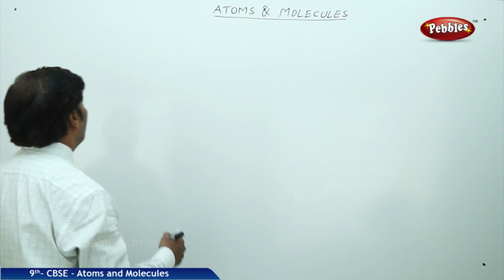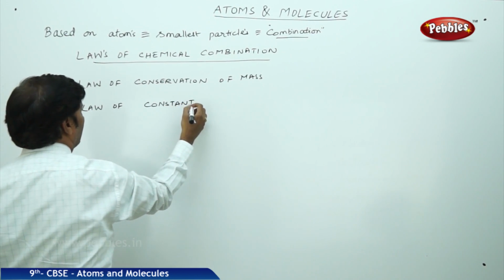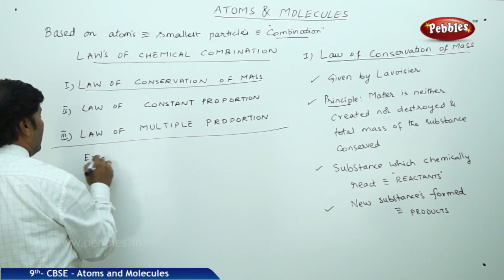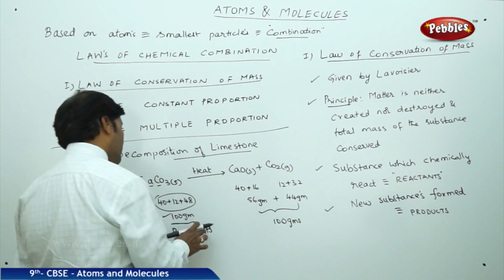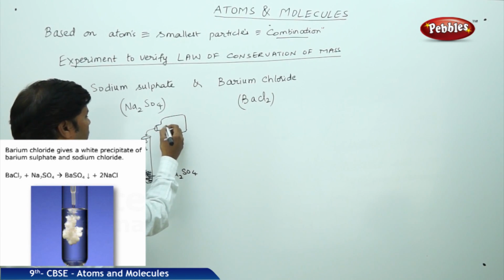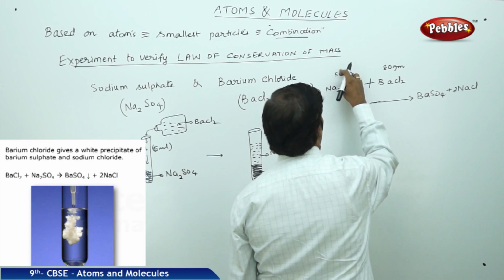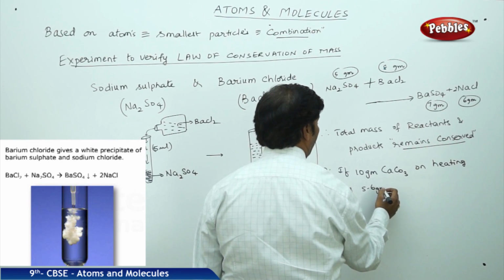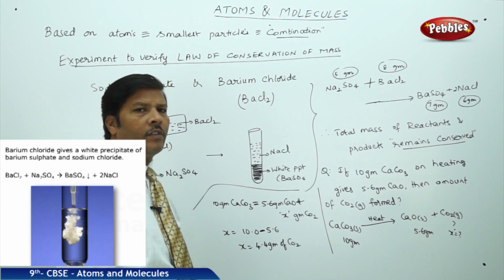Smaller Molecules : Atoms and Molecules | Chemistry | Class 9 | CBSE